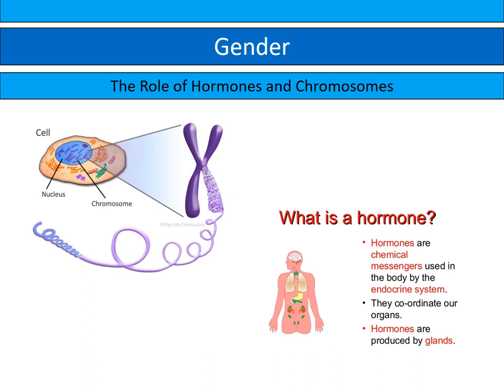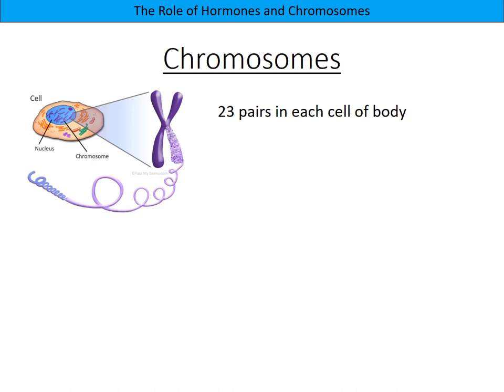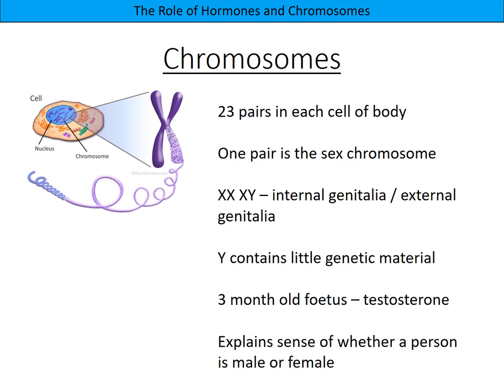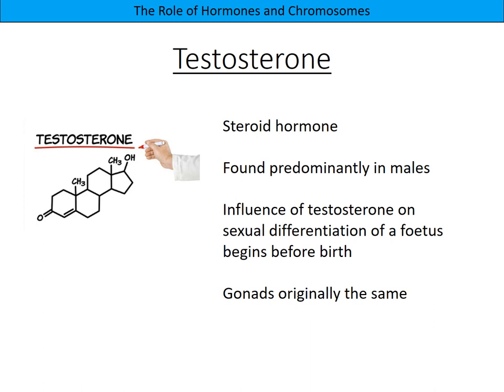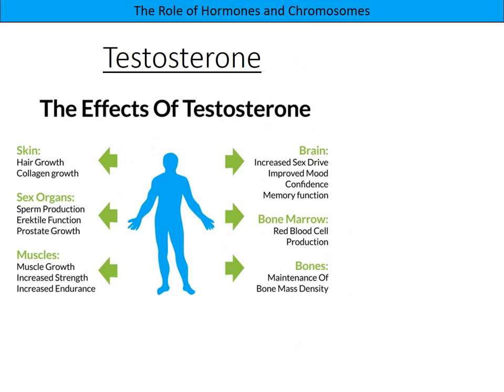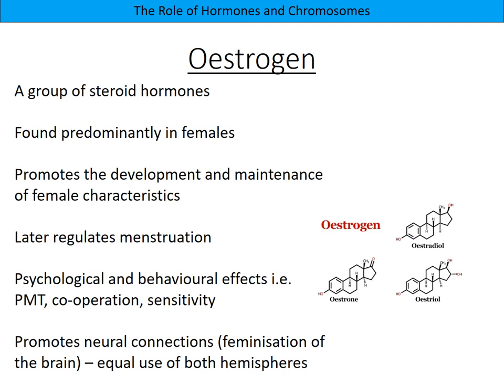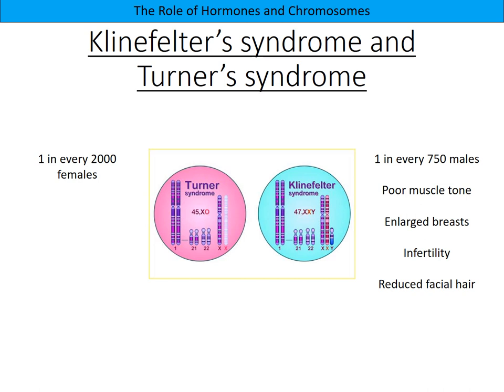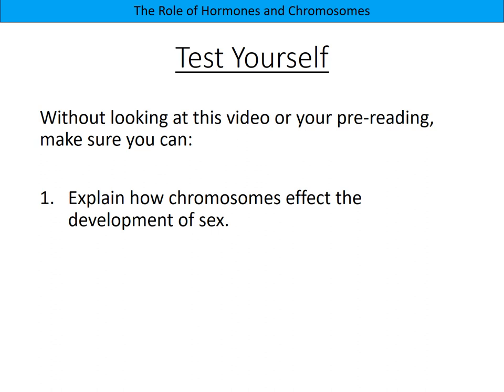3 The Role of Hormones and Chromosomes